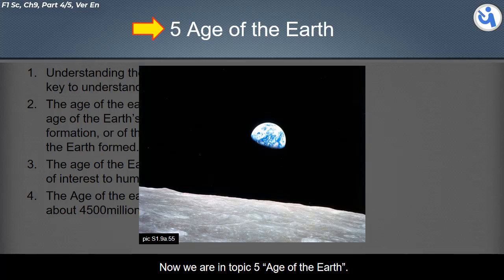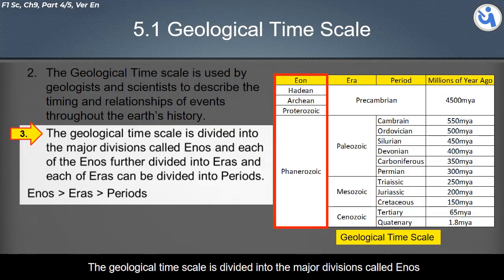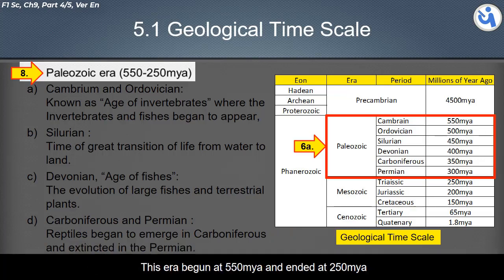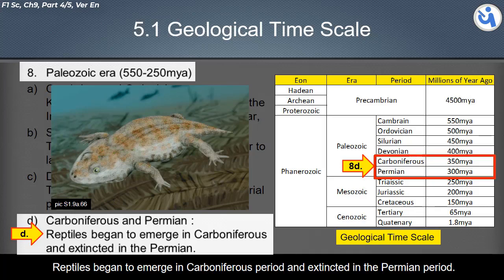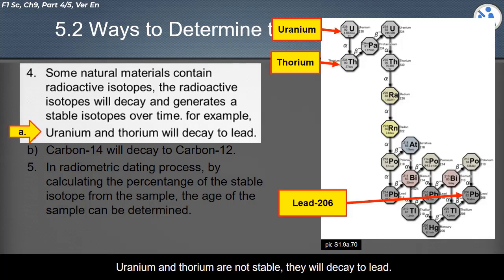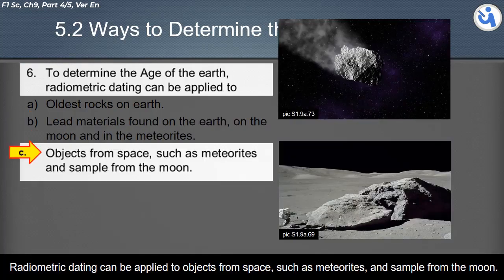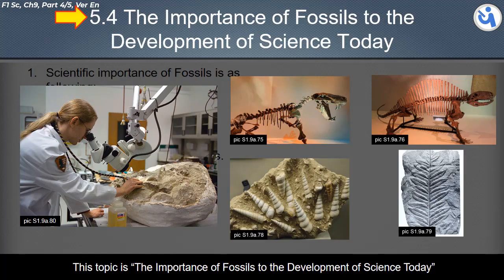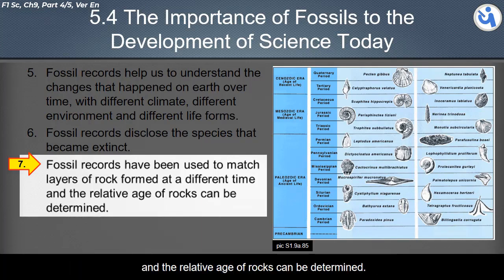KSSM Form 1, Science, Ch 9 Earth, Part 4/5, En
PT3, KSSM Form 1, Science, Ch 9 Earth, Part 4/5, En